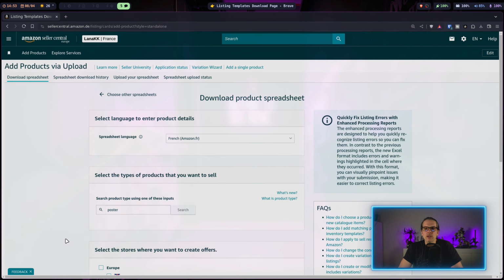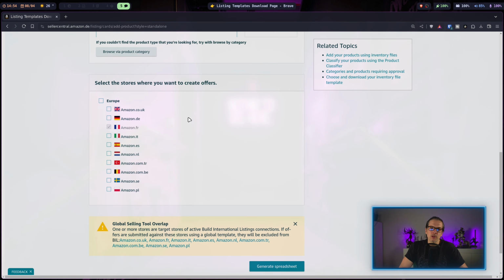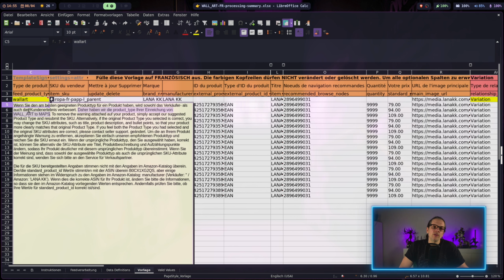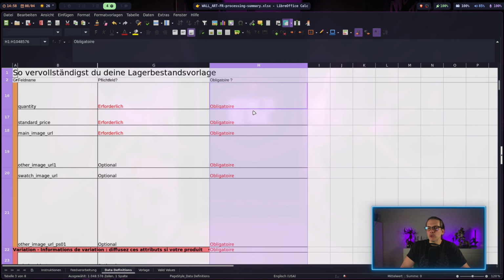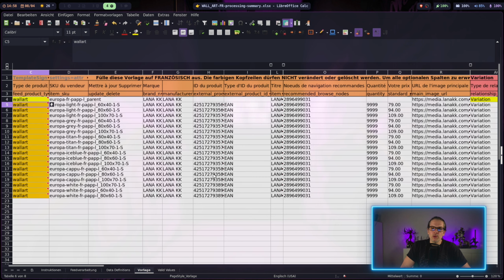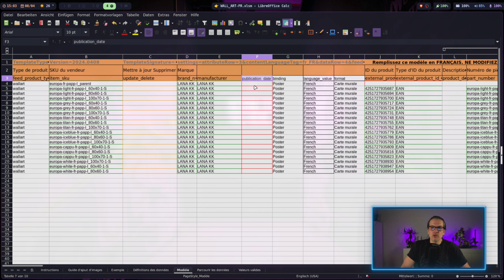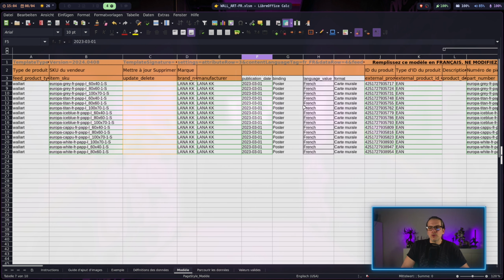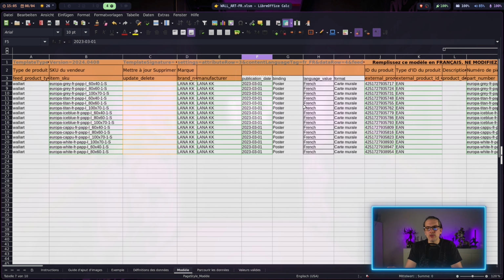Amazon Flat File upload - what do do when the product type is changed